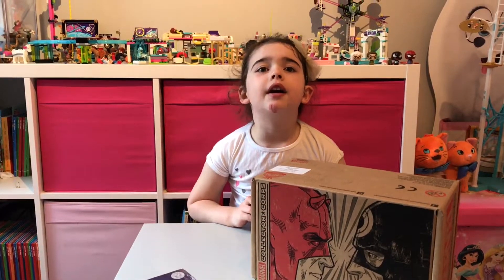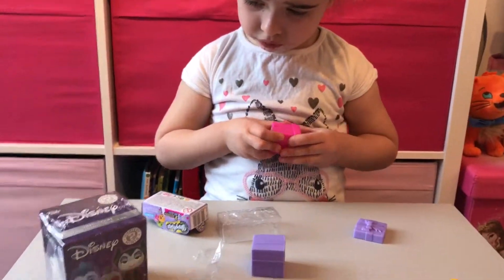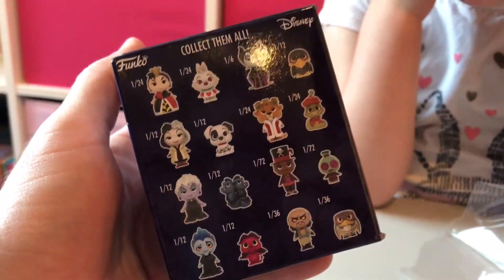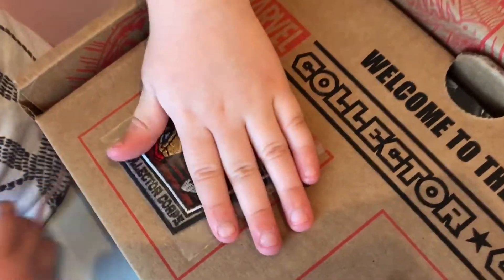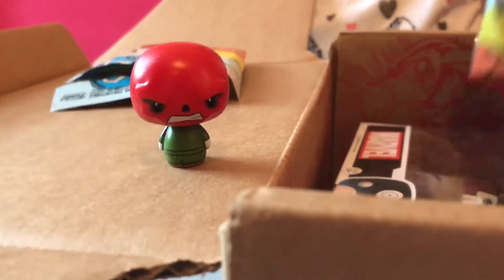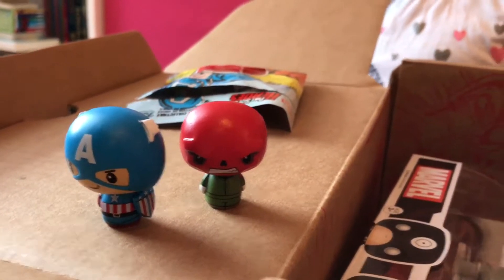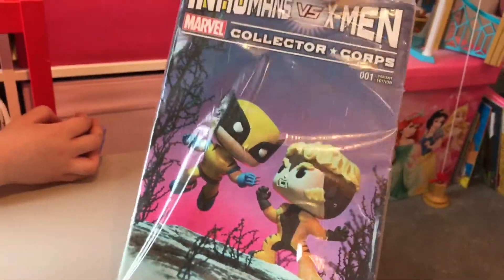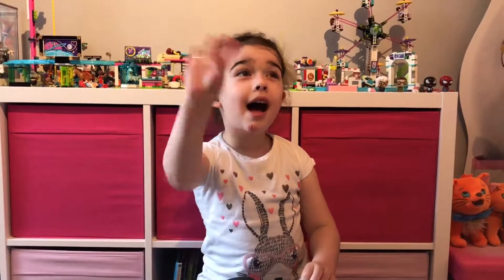MARVEL COLLECTOR CORPS! w/ Funko Mystery Minis and Shopkins!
We open the current Marvel Collector Corps Box (Superhero Showdowns) and get to grips with another Mystery Mini (Villains Series) and a Shopkins Season 7!